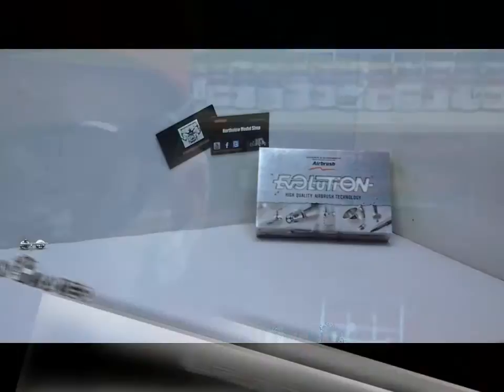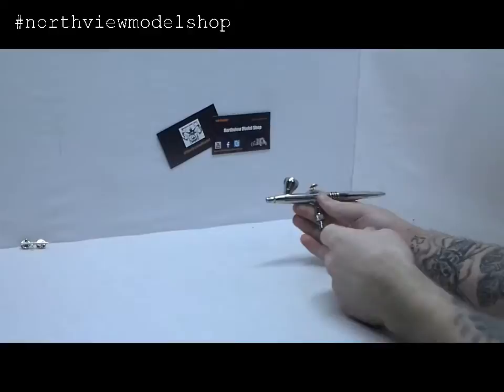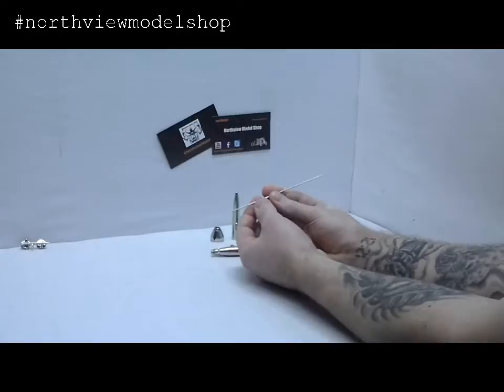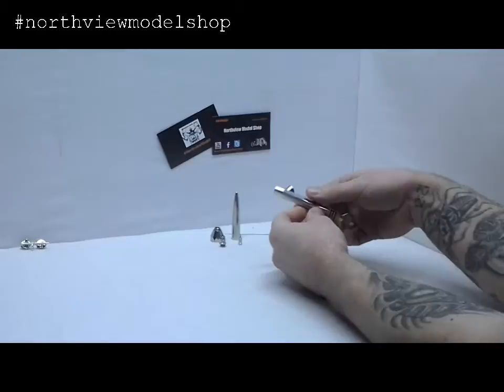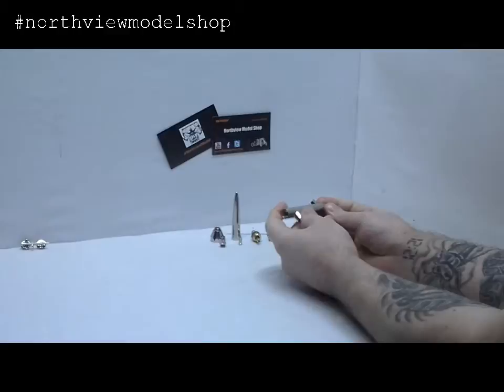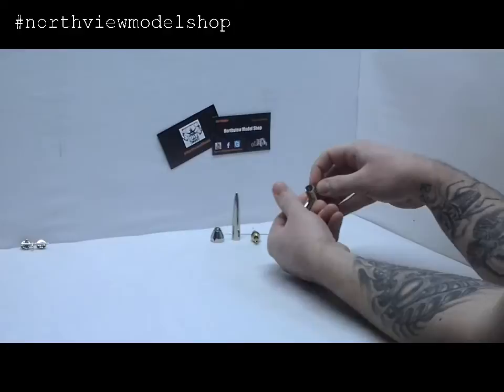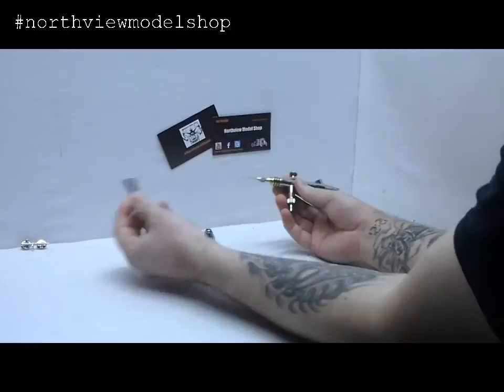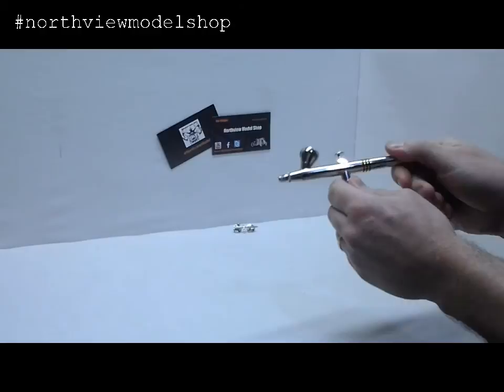Harder & Steenbeck Evolution Airbrush Disassembly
Harder & Steenbeck Evolution Tear Down